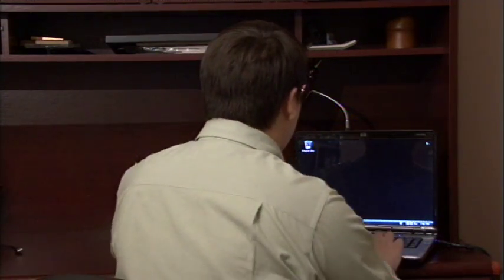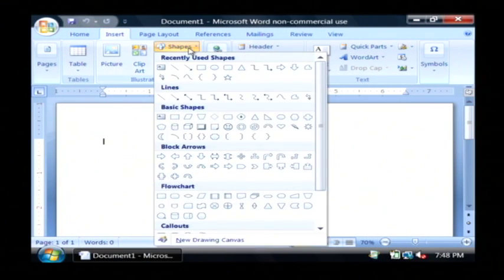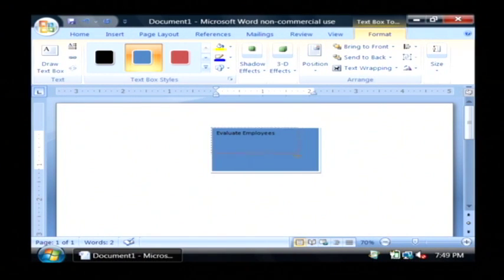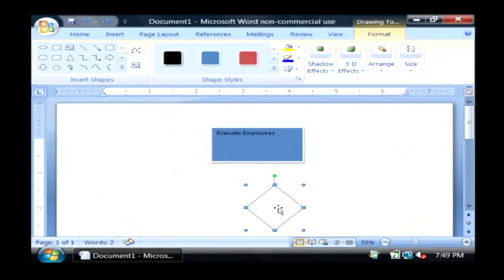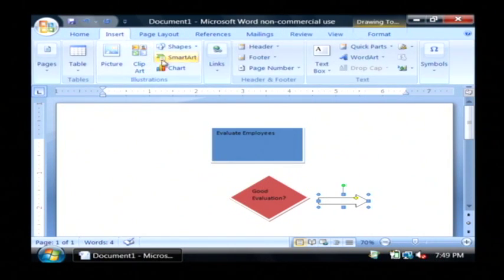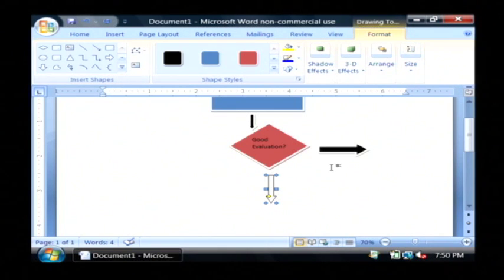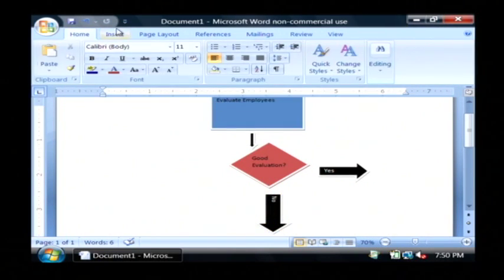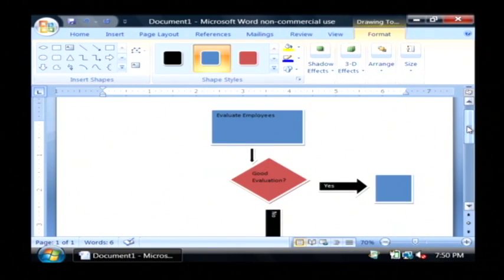Computer Training : How to Make a Flowchart on Microsoft Word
Microsoft Word can be used to make flowcharts by clicking on the "Insert" tab, selecting the "Shapes" button and choosing the flowchart option. Discover ways to drop processes into a flowchart with help from a software developer in this free video on Microsoft Word.